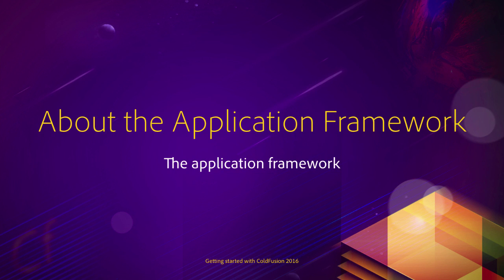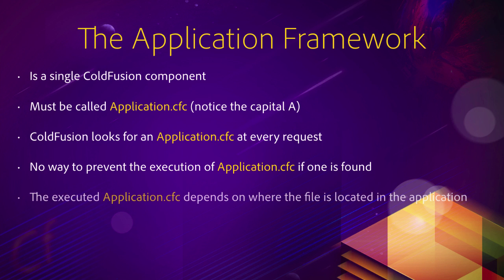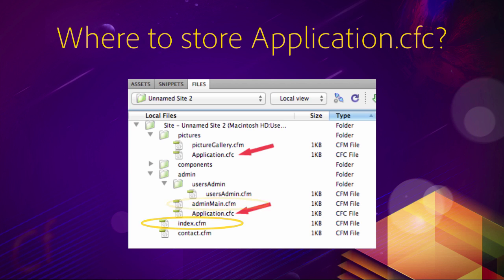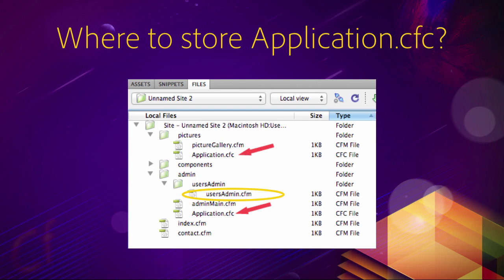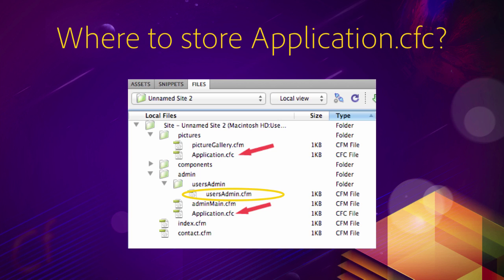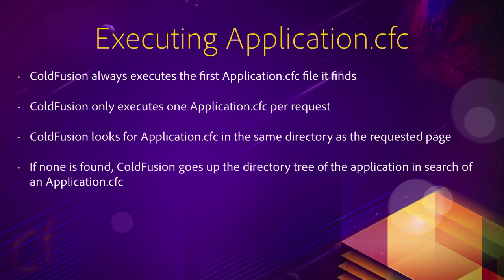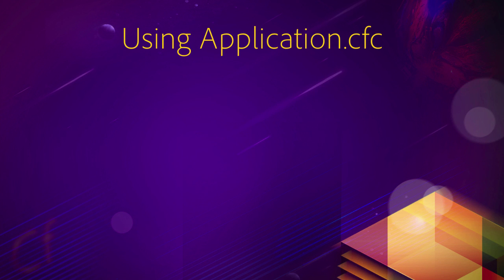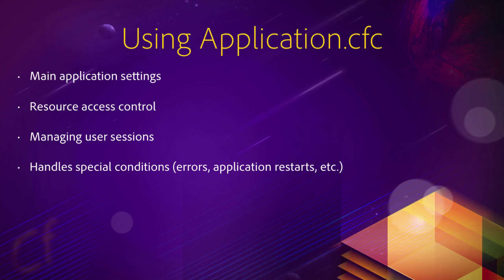09 The application framework ## 01 About the Application framework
This video teaches you what the application framework is,
how it works, what missions it fulfils and where to locate it.